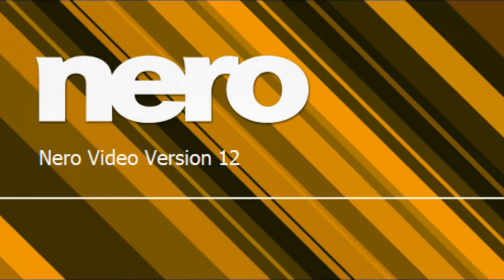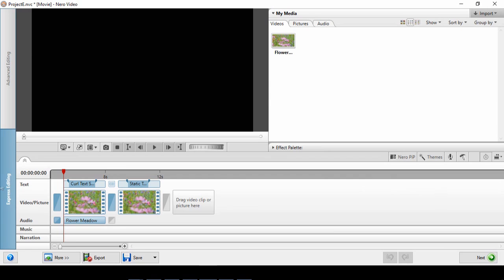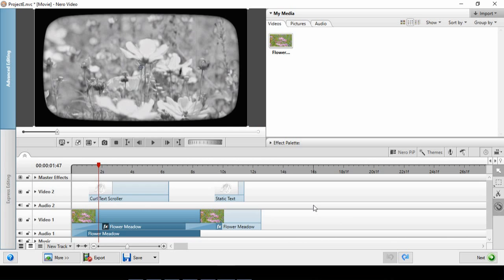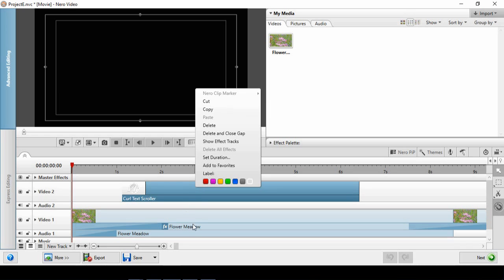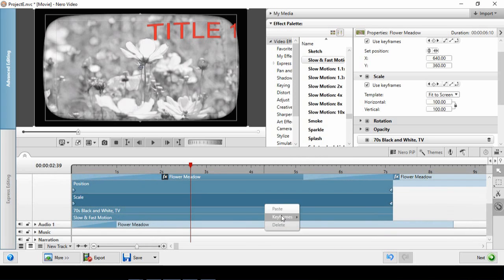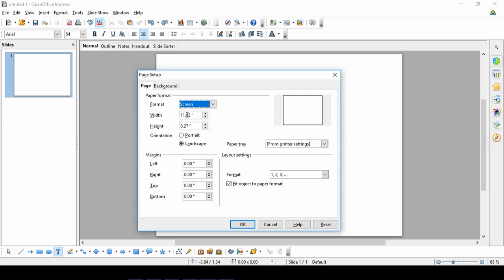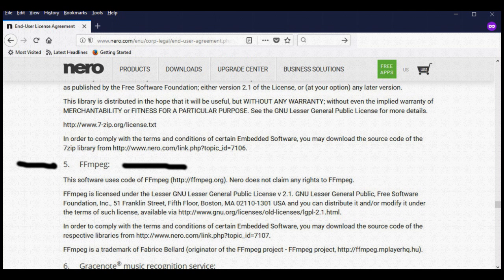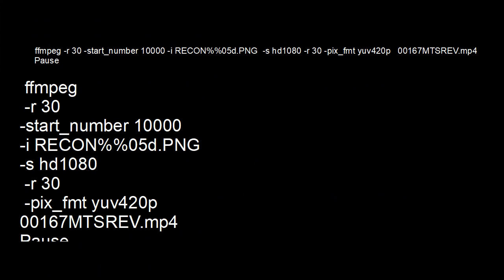Nero Hints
NERO Video editing - tool tips

NOT editing examples

Based on Nero 12, but should be applicable to other versions

The idea is to familiarize a user with (some of) NERO's tools, primarily how to invoke them / where they are docked,
chiefly, to lessen time spent hunting around for tools that you know (should) exist.

A few "helper apps" are mentioned, how they may enhance your editing (but, again,  not a tutorial on their operation)